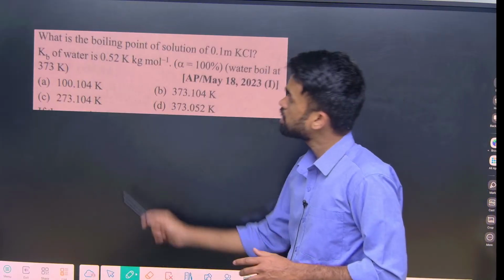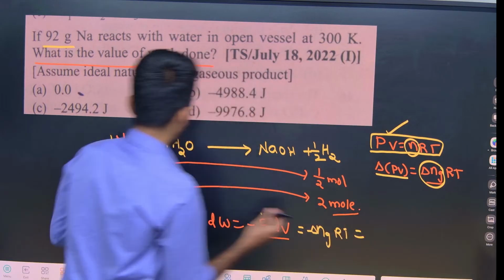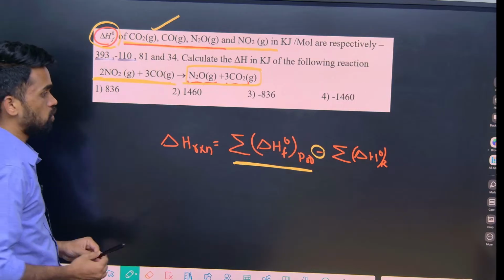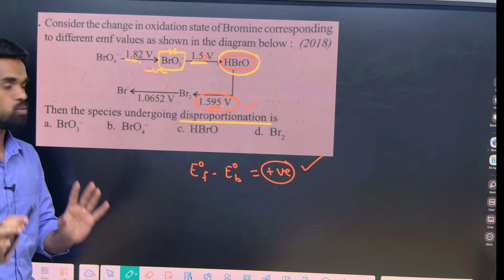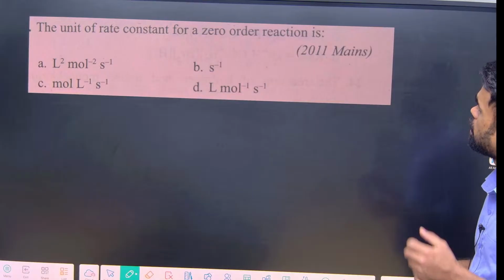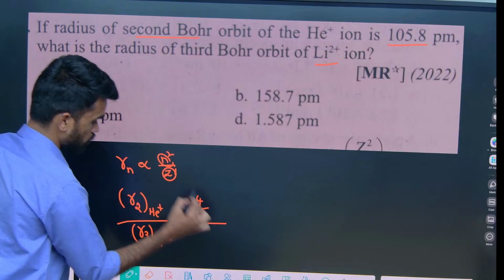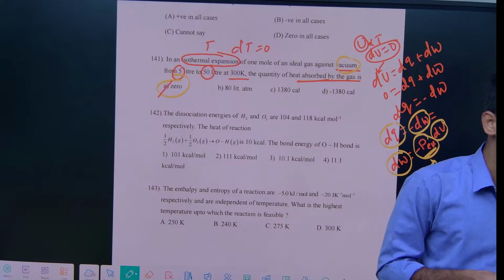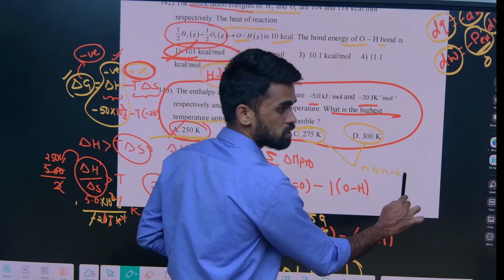Physical Chemistry PYQs | EAPCET | JEE | NEET 2026 | Ajay Sir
In this high-impact session, Ajay Sir brings you an intensive practice discussion on Physical Chemistry Previous Year Questions (PYQs) for EAPCET, JEE, and NEET aspirants.

Physical Chemistry is one of the most scoring yet challenging sections in competitive exams. Practicing PYQs is the smartest way to understand exam patterns and improve speed and accuracy.

✅ Important Physical Chemistry concepts
✅ Frequently asked PYQs from NEET, JEE & EAPCET
✅ Smart calculation techniques
✅ Shortcut methods for numericals

This session will strengthen your fundamentals and sharpen your exam temperament.

NEET World is a focused preparation platform dedicated to medical and engineering aspirants.

At NEET World, we provide:

🎯 Structured exam-oriented preparation
📚 Concept clarity with application focus
📝 PYQs + Mock Test discussions
💡 Smart preparation strategies
🔥 Consistent motivation and disciplined study guidance

Our mission is to help every student turn ambition into achievement.

The session is led by Ajay Sir, an experienced and dynamic Chemistry educator.

✨ Specialist in Physical Chemistry numericals
✨ Simplifies tough concepts with clarity
✨ Focuses on accuracy and logical problem-solving
✨ Strong emphasis on PYQ analysis
✨ Helps students build confidence for competitive exams

His result-oriented approach ensures conceptual mastery along with practical application skills.